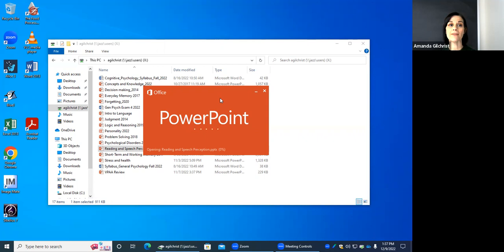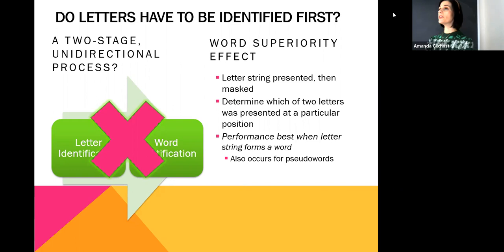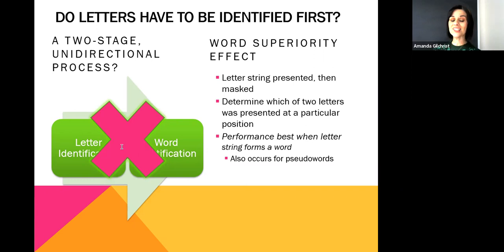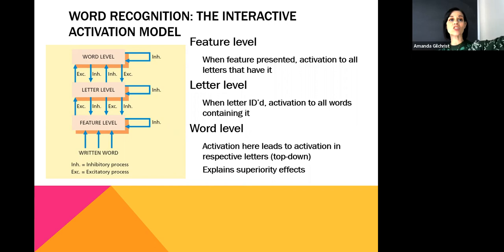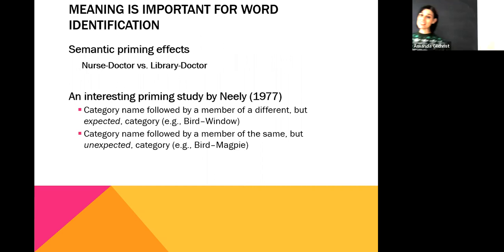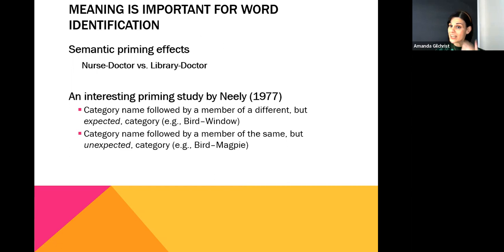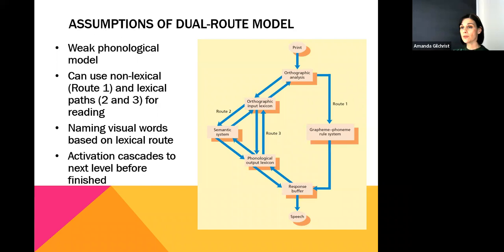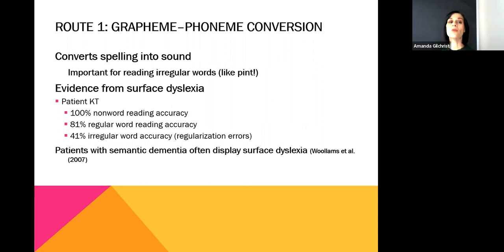Cognitive Psychology Class: (12/9/22)